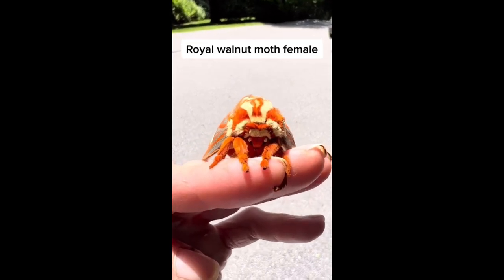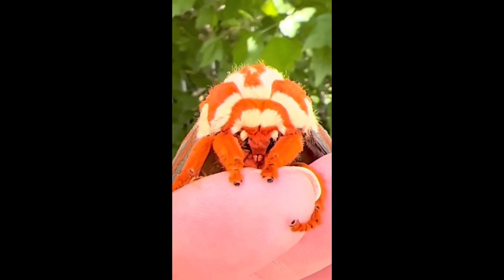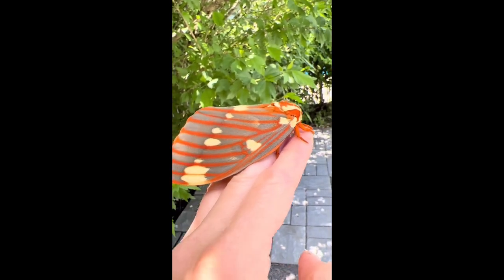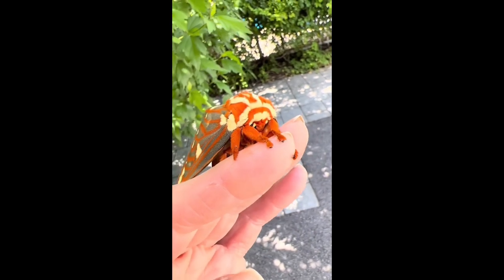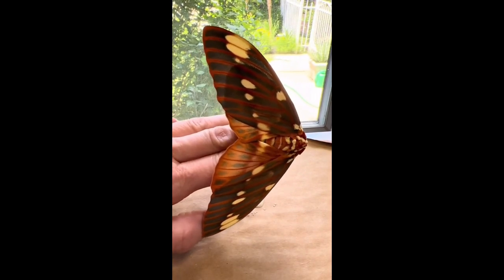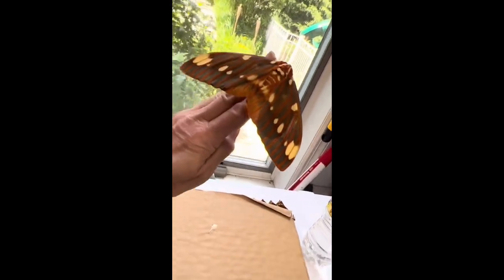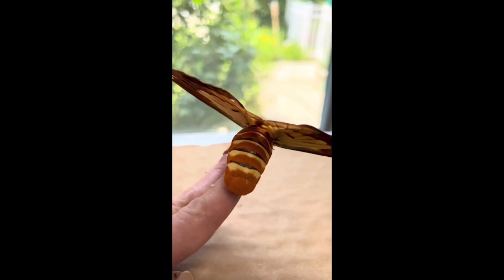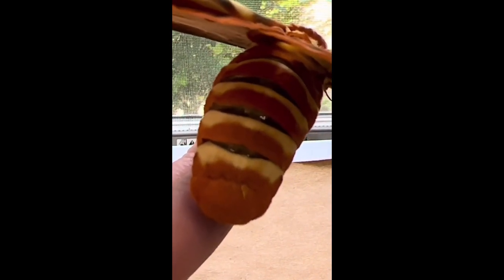Royal Walnut Moth Female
One of North Americas most elusive and enormous nocturnal moth species, beautiful and rarely seen.